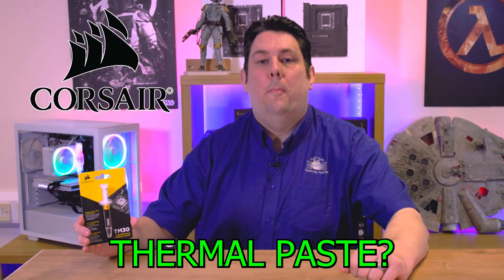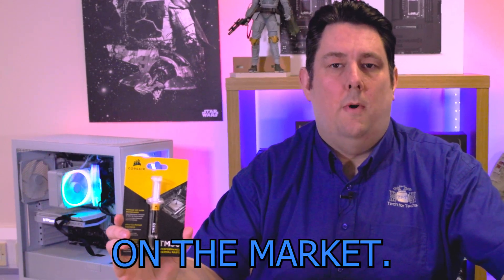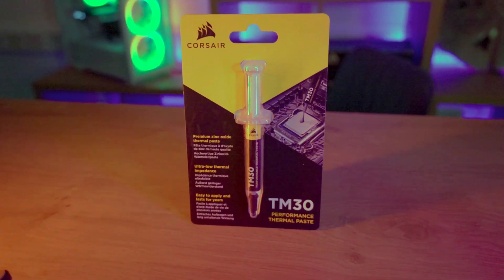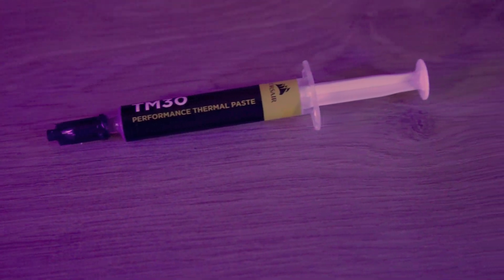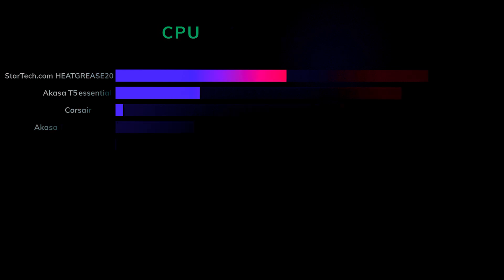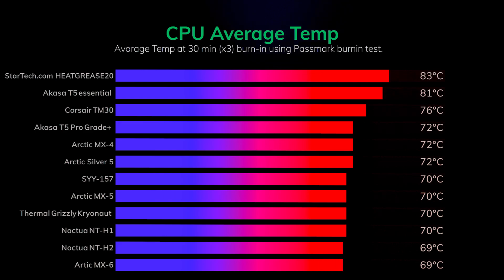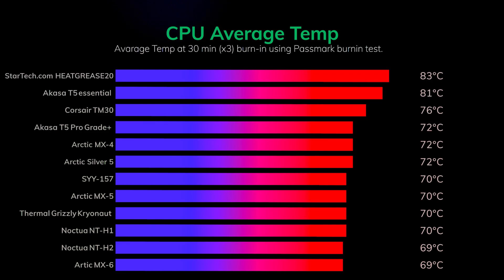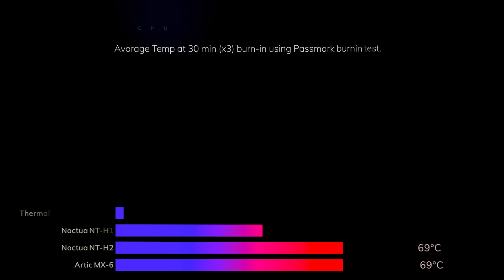Corsair TM30 Performance Thermal Paste - Good or Garbage? Tested - 4k HDR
Corsair TM30 Performance Thermal Paste, Premium Zinc Oxide Based, Heatsink Paste, Thermal Compound for All CPU Coolers, Thermal Interface Material, 3 g, Black
Premium Zinc Oxide based thermal compound for optimal thermal performance
Install new, or replace existing, thermal compound on your CPU and GPU to improve heat transfer and lower temperatures
Ultra-low thermal impedance lowers CPU temperatures vs common thermal paste
CORSAIR TM30’s low-viscosity allows it to easily fill microscopic abrasions and channels for peak thermal transfer
Once installed, CORSAIR TM30’s high-stability liquid compound lasts for years with no drying, cracking or change in consistency

Category
Science & Technology